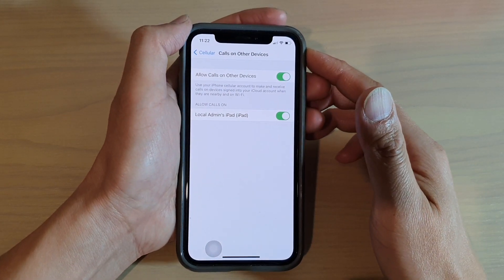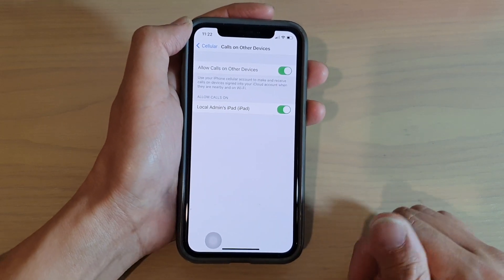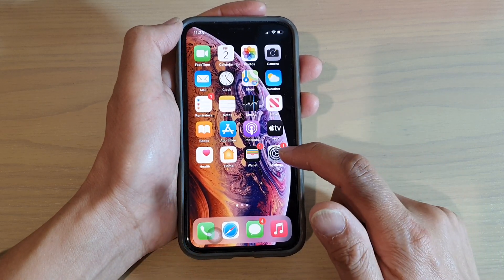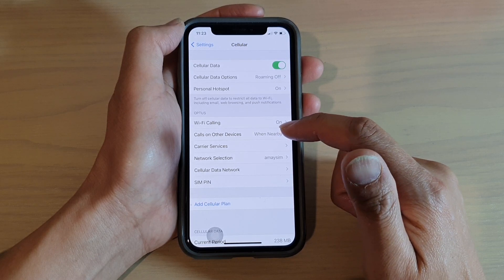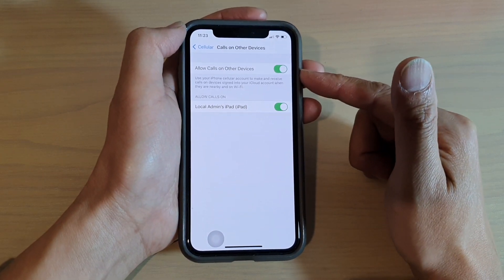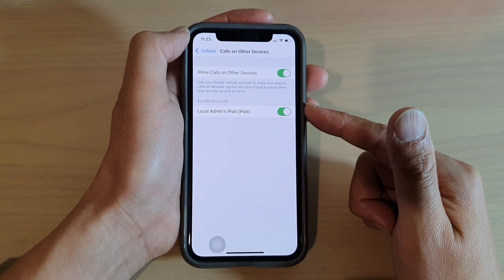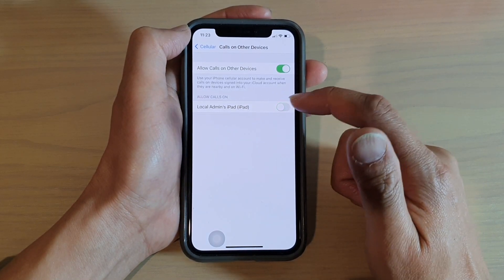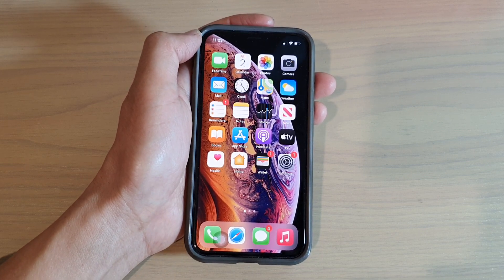iPhone iOS 14: How to Enable/Disable Allow Calls on Other Devices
Learn how you can enable or disable Allow calls on other devices on iPhone iOS 14.